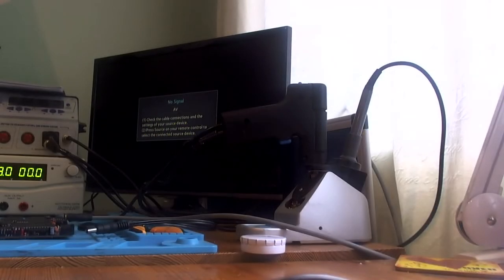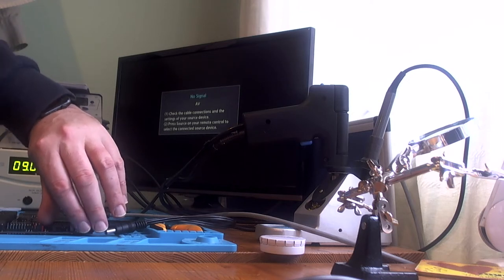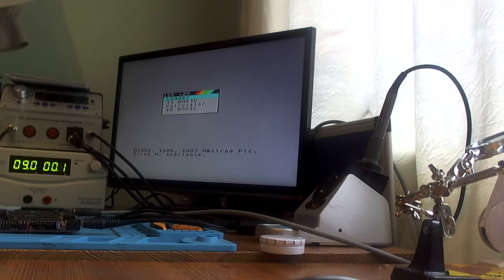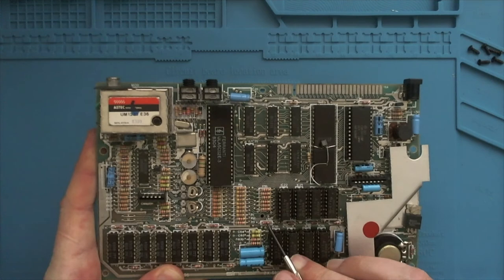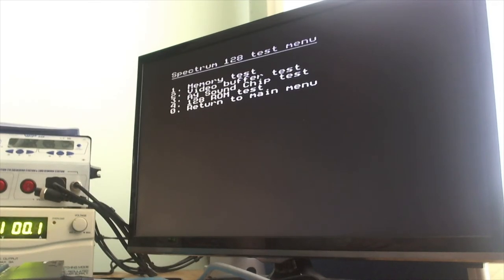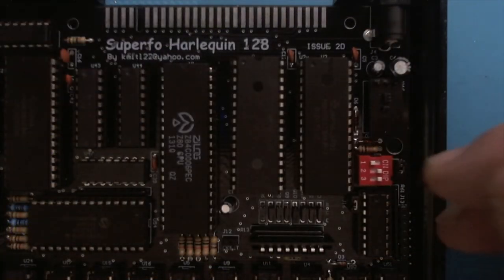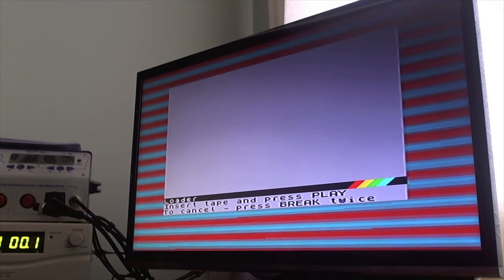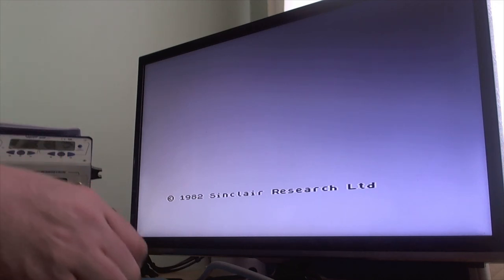Building a Harlequin - Part 5: Testing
This is the fifth and final video in my series documenting my Harlequin ZX Spectrum Clone build. In this video I power the Harlequin up for the first time, test the ROM images I burned in the EEPROM, run some diagnostics, and load a game on it.